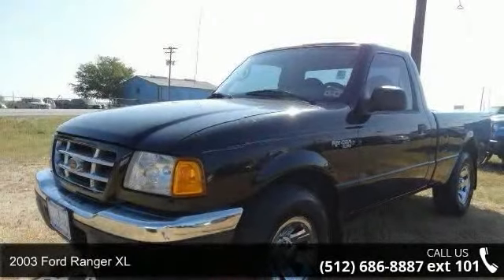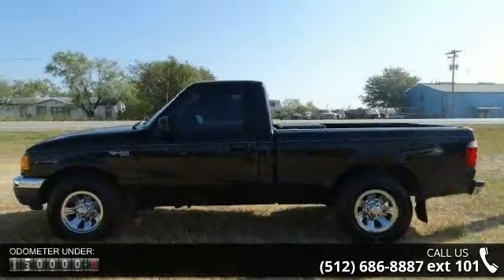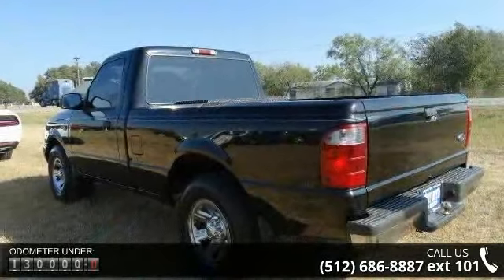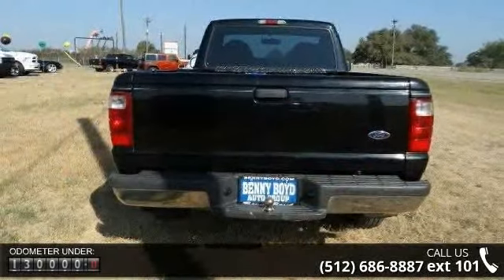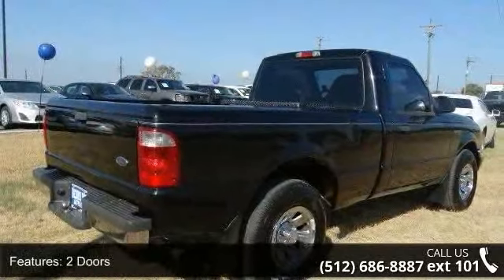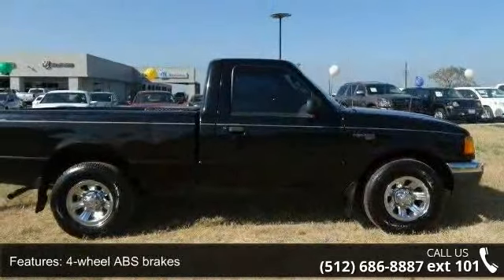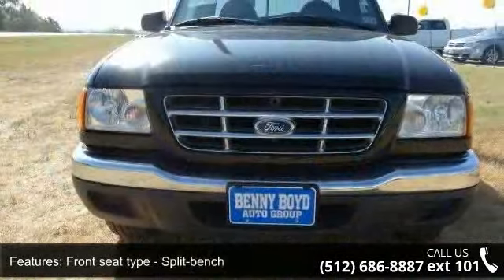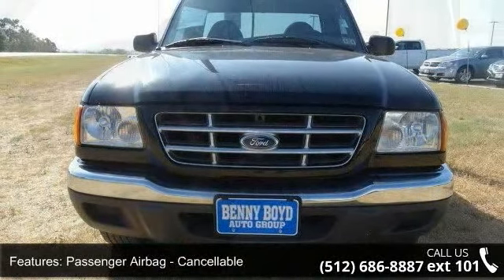2003 Ford Ranger XL - Benny Boyd Liberty Hill - Liberty H...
Includes a CARFAX buyback guarantee. Spotless!! This great Ford is one of the most sought after vehicles on the market because it NEVER lets owners down... New In Stock! $563 below NADA Retail.. Includes a CARFAX buyback guarantee. Safety equipment includes: ABS Passenger Airbag - Cancellable...Other features include: 143 hp horsepower 2.3 liter inline 4 cylinder DOHC engine RWD 2 Doors Tachometer...